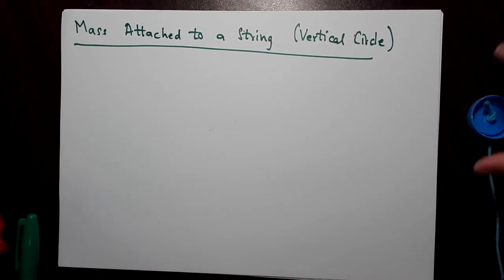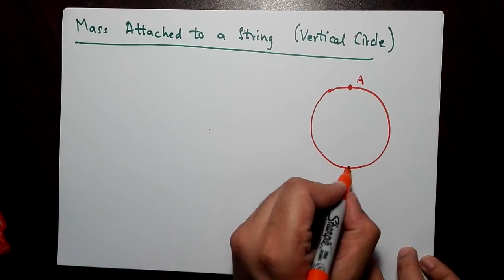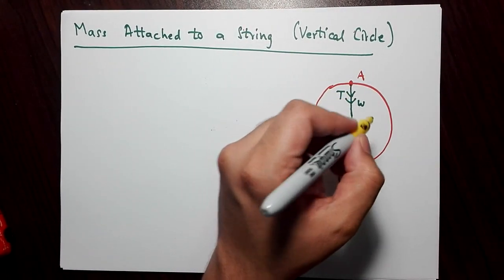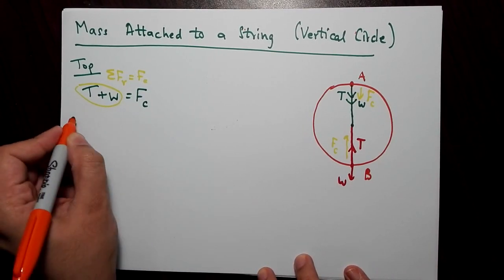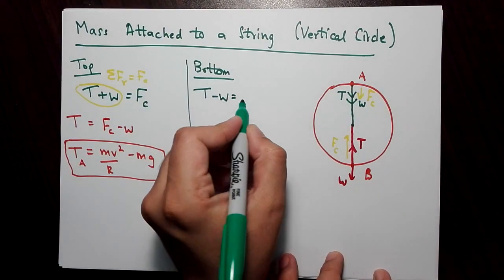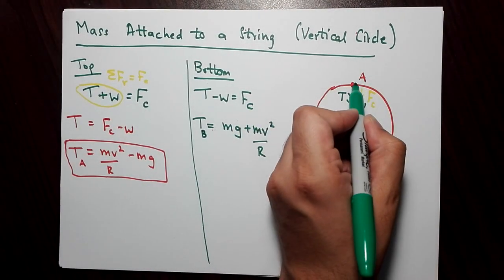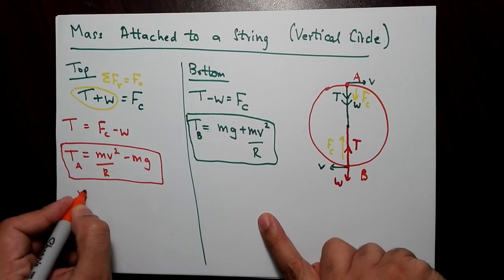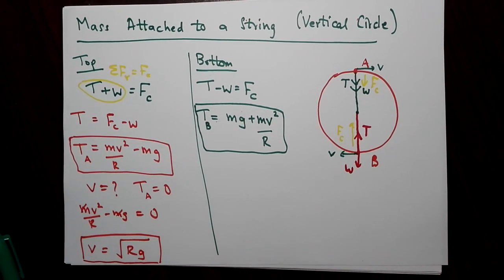Mass Attached to a String moving in a vertical circle